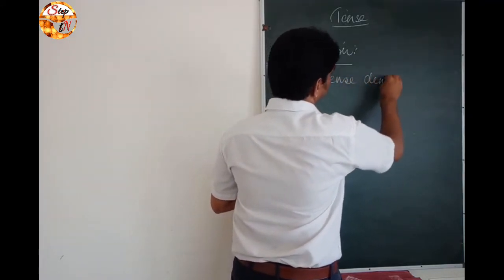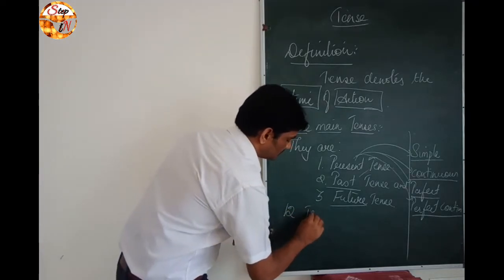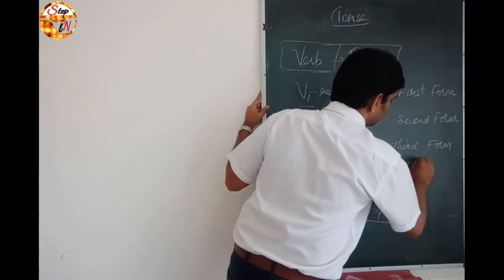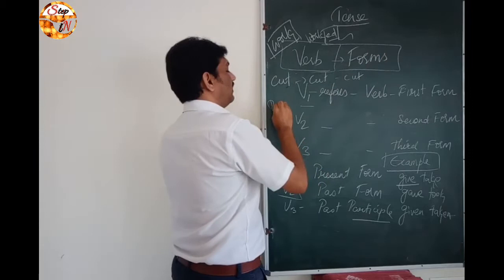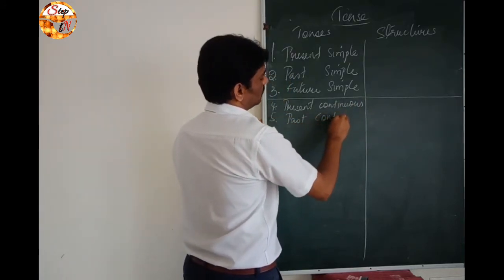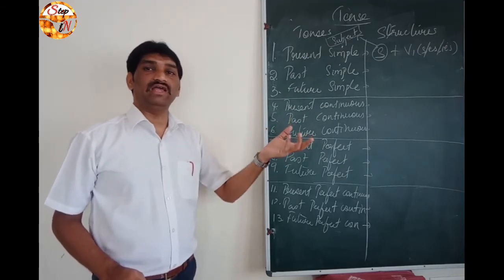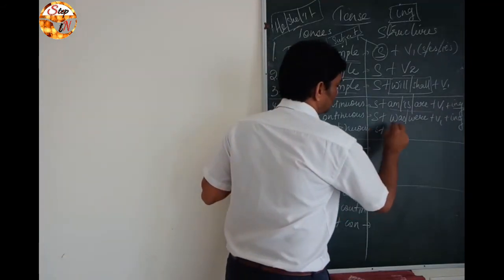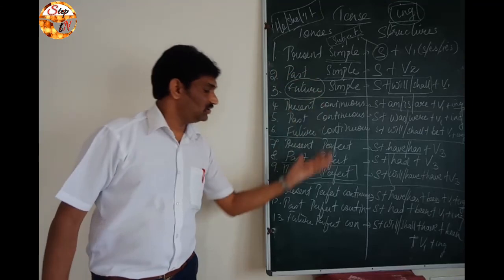TENSES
Definition
Three main tenses
Present tense
Past tense and
Future tense
Four Aspects
Simple
Continuous
Perfect
Perfect Continuous
Structures of all tenses